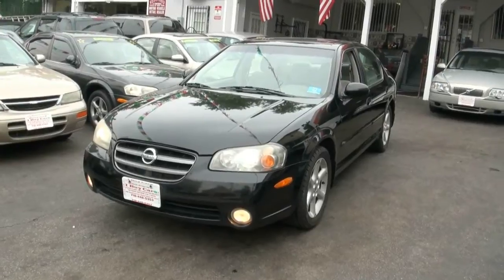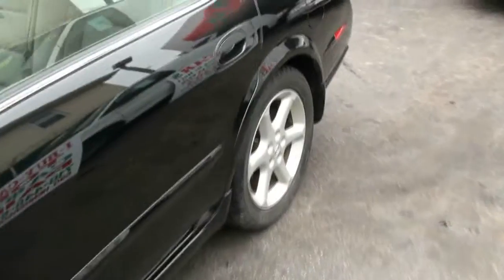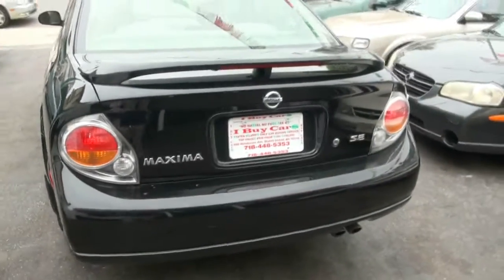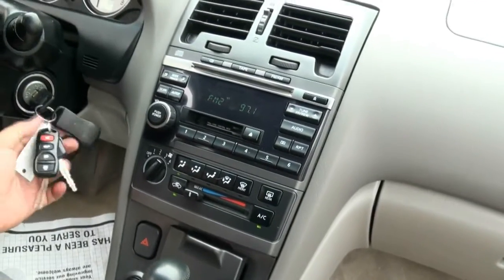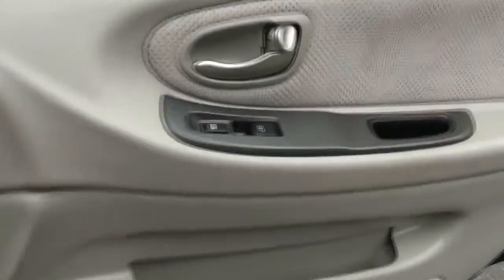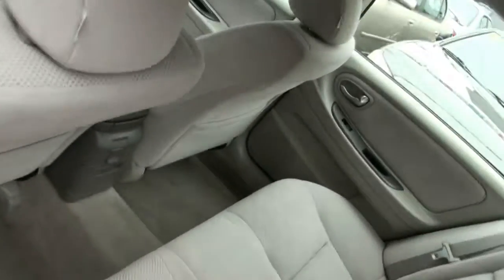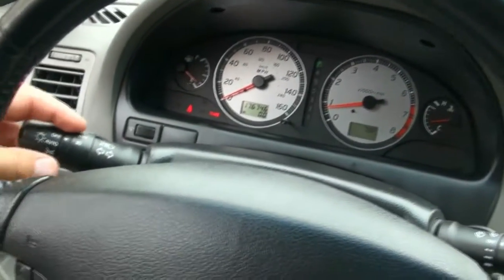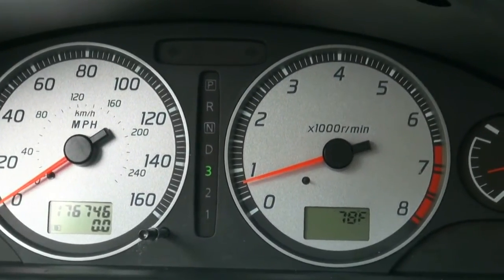2003 Nissan Maxima 3.5 SE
I Buy Cars